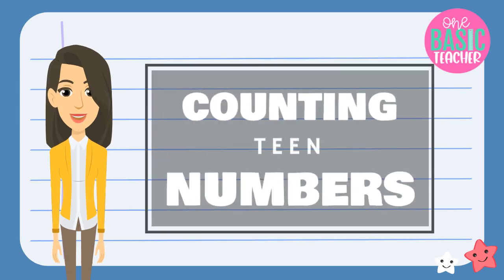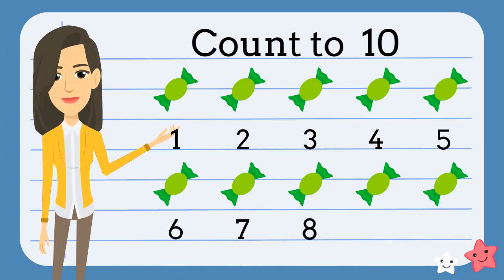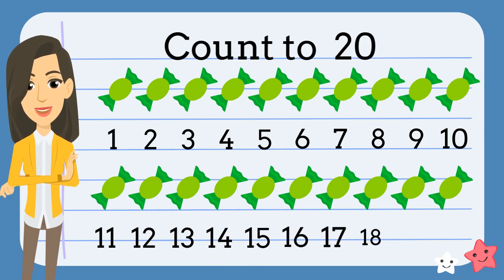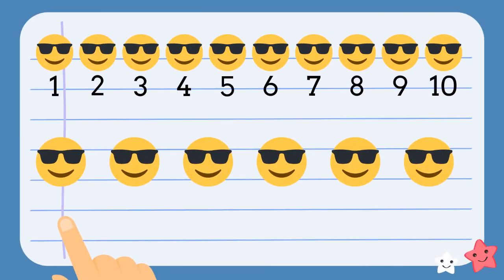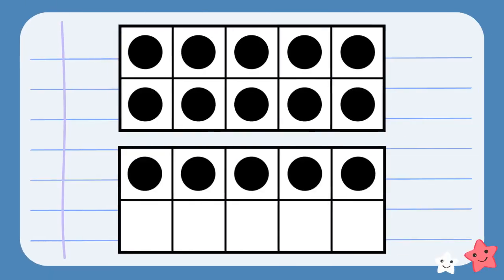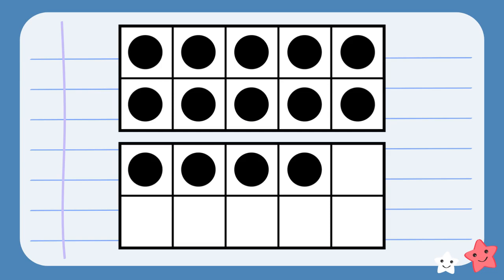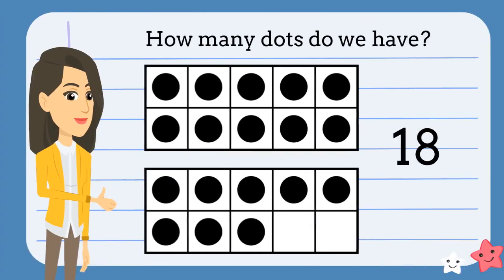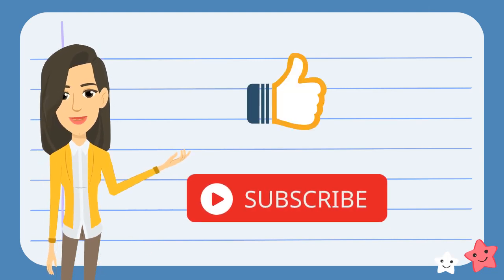Teen Numbers for Kids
This is perfect for teaching all about counting teen numbers or numbers 10-20 with primary students.

Podcast:
Talking Math with One Basic Teacher